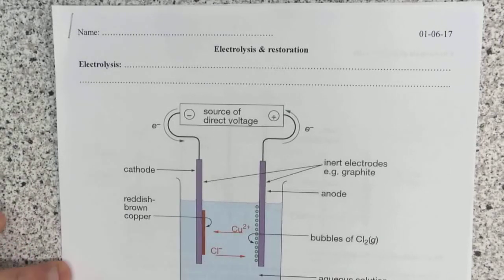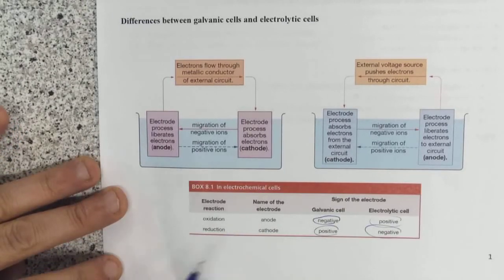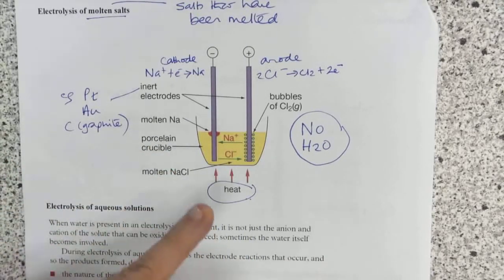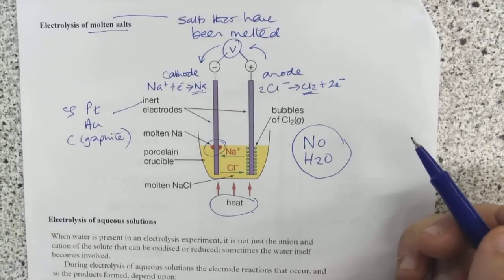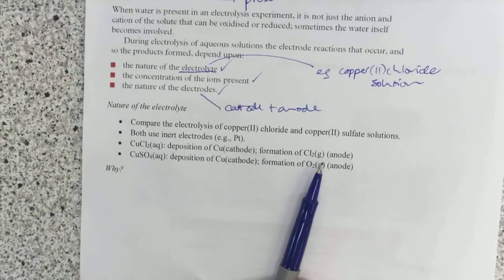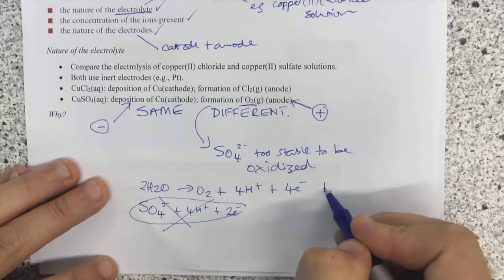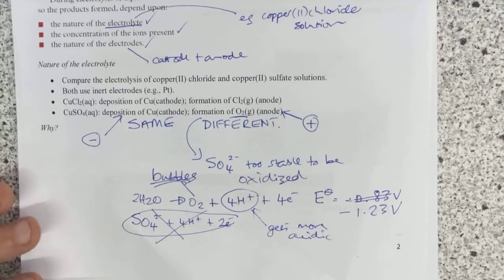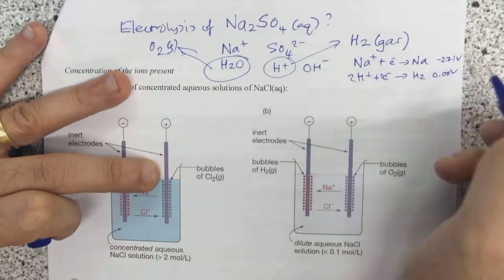Electrolysis of molten salts vs aqueous solutions of salts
In this video clip, I discuss:
- the difference between electrolysis of molten and aqueous salts
- how the nature of the electrolyte affects what happens during electrolysis